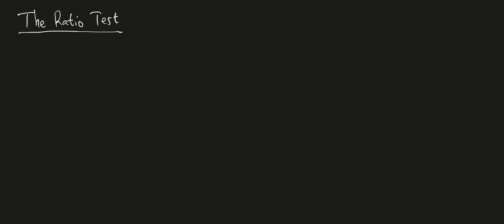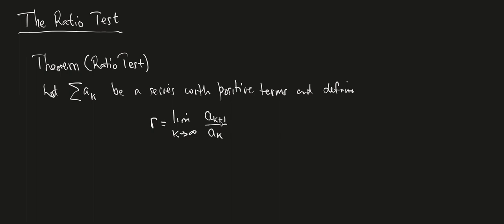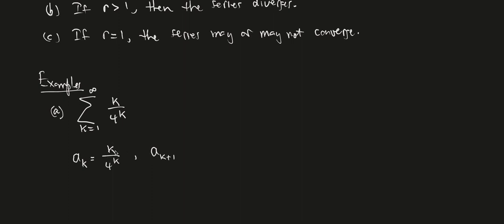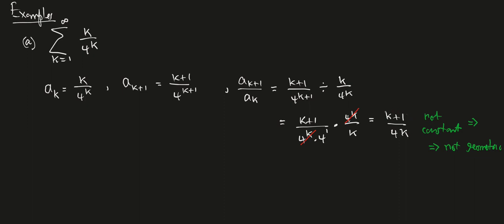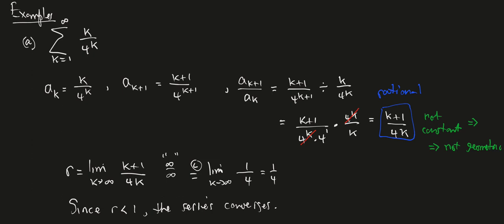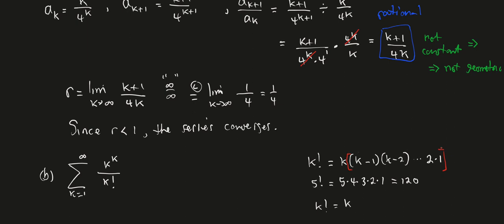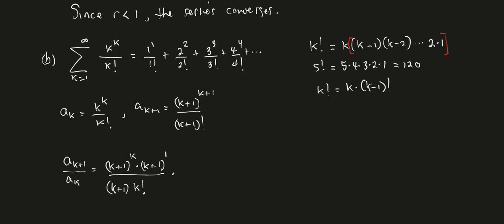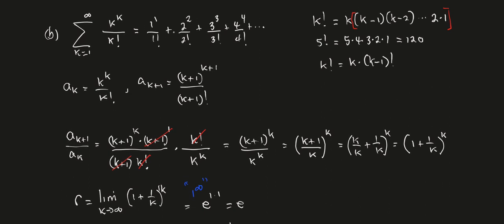49 The Ratio Test